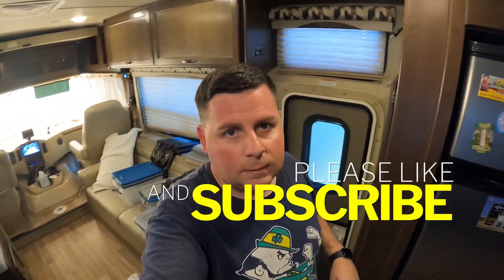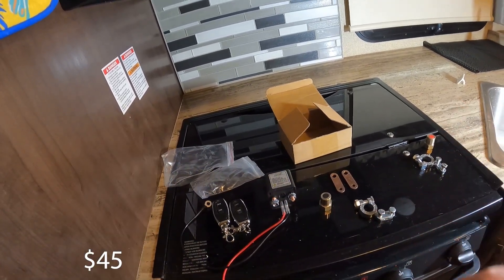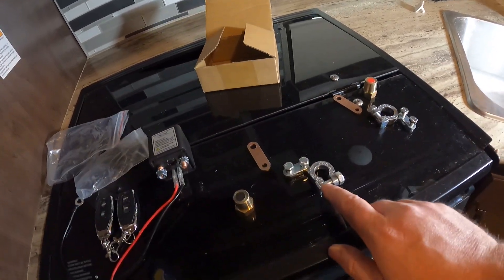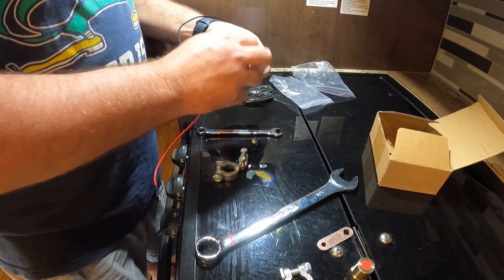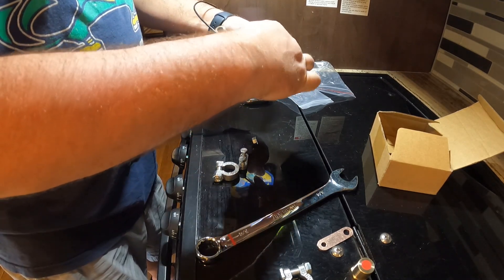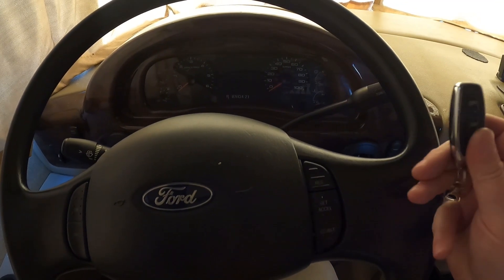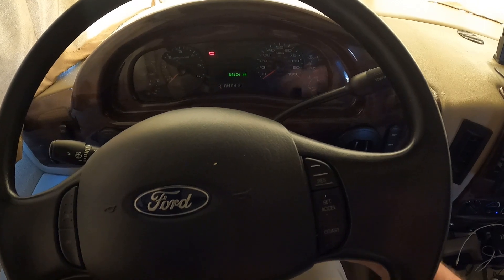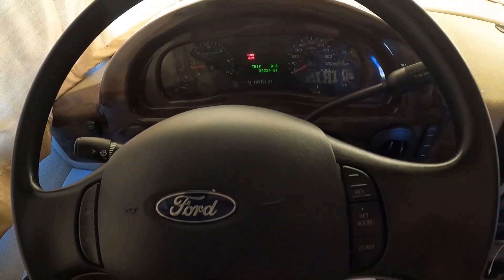Wireless RV Battery Disconnect Switch with Remote! | FEITON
In this video I install a FEITON 12V 250A Remote Battery Disconnect Switch in my 2018 Thor ACE Class A RV Motorhome with a phantom battery draw (I need to fix the emergency start switch). The part costs less than $25 and takes 15 minutes to install!

I cover:
⚡Disconnecting the battery.
⚡ How to wire the solenoid.
🛠️ Connecting the solenoid.
⚠️ Your setup may differ. The solenoid may be orientated up or down depending on space. You also must ensure the black wire eyelet connects to the threaded stud that connects to the negative battery terminal and not the battery cable.
🔗 Remote Battery Disconnect Switch 12v, 250A, Upgrade Prevent Battery Drain, Disconnect Negative Car Kill Switch Anti-Theft, Remote Battery Kill Switch for Car, Truck, RV, $22.87

 📱 Follow the journey: TikTok @kenk5194 Have questions or want to see more RV Content? Drop a comment!